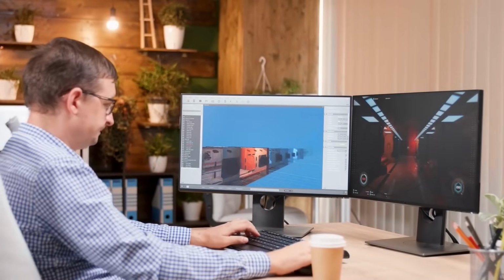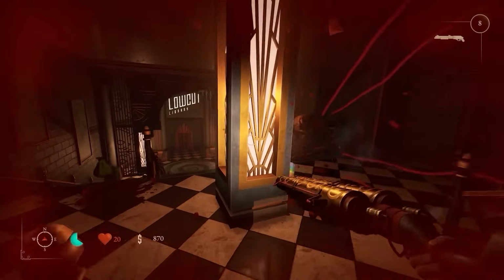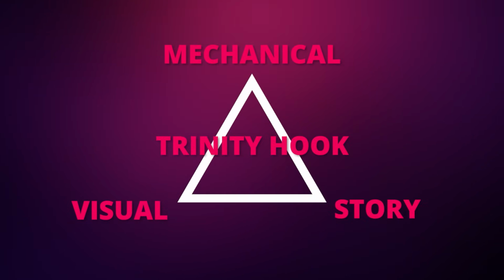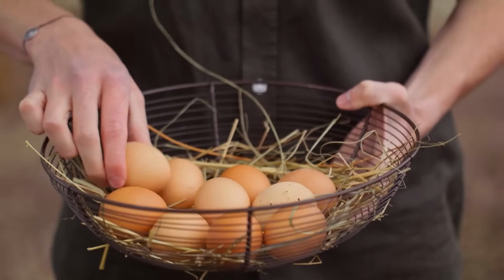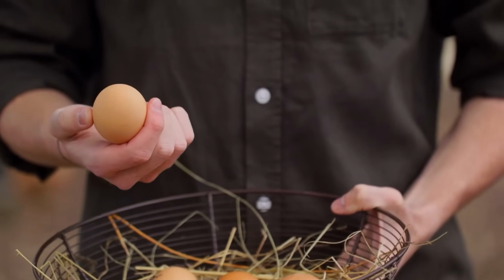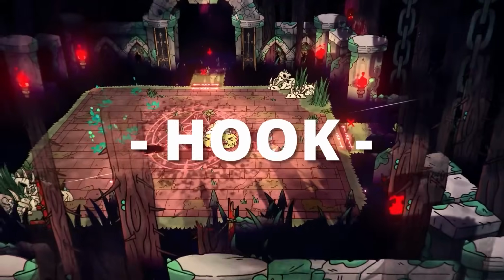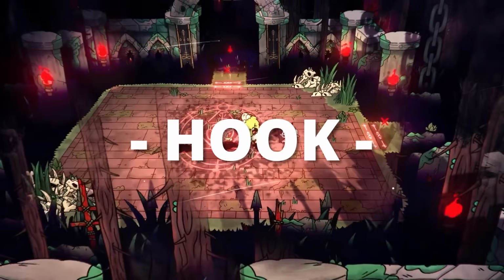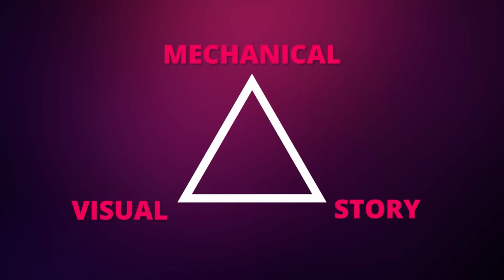Watch This If You Want To Make Games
► Learn how to make a game studio from your bedroom, free